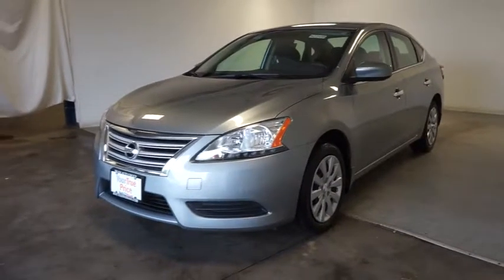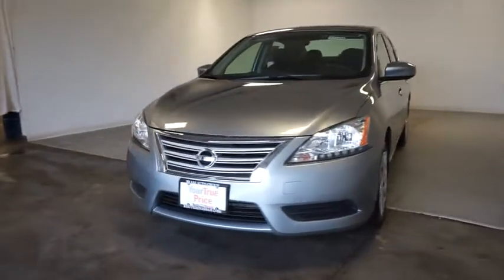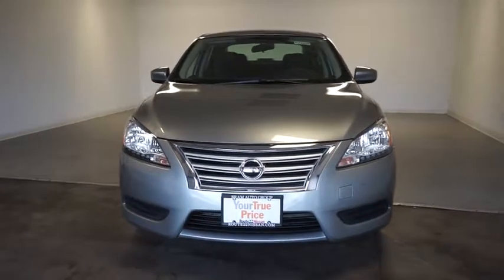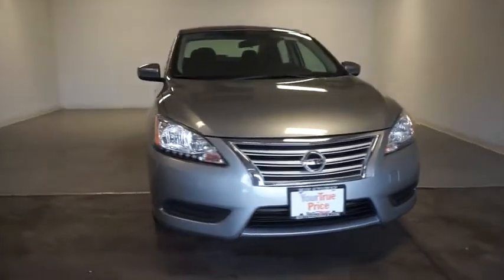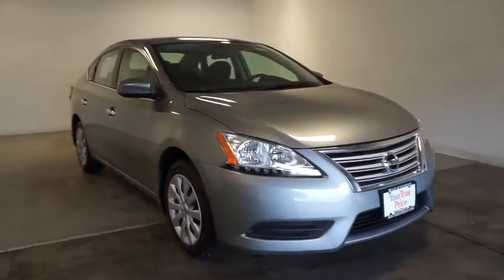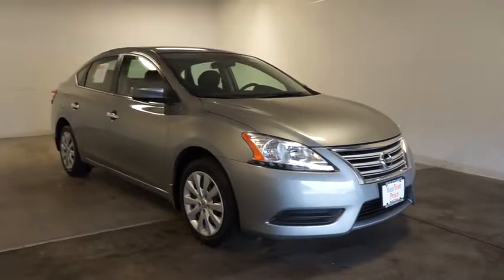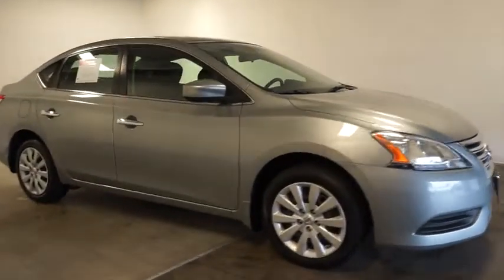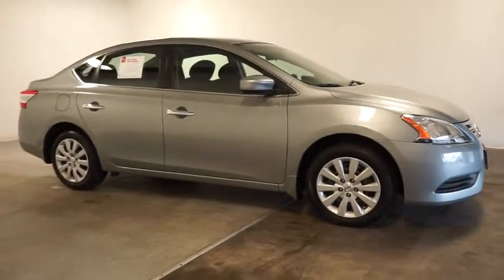2013 Nissan Sentra Hillside, Newark, Union, Elizabeth, Springfield, NJ N22459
This 2013 Nissan Sentra SV is proudly offered by Route 22 Nissan Only the CARFAX Buyback Guarantee can offer you the built-in peace of mind of knowing you made the right purchase. You don't have to sacrifice style or comfort with this fuel-efficient Nissan Sentra. This vehicle has had only 26,538 miles put on it's odometer. That amount of mileage makes this vehicle incomparable to the other vehicles on this market and is ready for you to come and see at Route 22 Nissan. More information about the 2013 Nissan Sentra: The new Sentra is better-looking than ever and more fuel efficient than ever. Even in the base trim, the Sentra is well-equipped. At the top of the lineup, Nissan includes many premium touches, such as a touch-screen audio system with Bluetooth, Intelligent Key entry and dual-zone climate control. All this comes in at less than $20,000. Interesting features of this model are handsome new styling, roomy interior, premium tech options, and Excellent fuel economy Advertised prices reflects Dealer Discounts. $1,000 Route 22 Nissan Loyalty Incentive (the primary buyer must have purchased or leased a vehicle from Route 22 Nissan in the last 1 Years, and must be using that vehicle as a trade-in.)
AM/FM audio system w/CD/MP3 player -inc: (6) speakers, aux audio input jack,Multi-reflector halogen headlamps -inc: LED accents, auto off headlamps,Green tinted glass,Variable intermittent windshield wipers,LED taillights,16 steel wheels w/full wheel covers,Body color pwr mirrors -inc: manual folding,Body color bumpers,P205/55HR16 all-season tires,Chrome grille w/silver accents,Compact spare tire,Chrome door handles,Vehicle immobilization system,60/40 split fold-flat rear seats,Tilt/telescoping steering column,Instrumentation -inc: outside temp gauge, fuel consumption gauge, tachometer, chrome accents,Trip computer,Remote keyless entry,Soft touch driver side door armrest,Pwr door locks w/auto-lock,Premium cloth seat trim,Daytime illumination,Front/rear door map pockets,Rear window defroster w/timer,Vehicle security system,Steering wheel mounted illuminated cruise & audio controls,Premium cloth door trim,Front bucket seats -inc: 6-way manual adjustable driver, 4-way manual adjustable passenger,Remote trunk/fuel door release,Dual visor vanity mirrors w/extensions,Front passenger seatback pocket,Front/rear passenger assist grips,Rear center armrest w/(2) cup holders,Pwr windows w/driver 1-touch auto up/down, auto reverse,Cargo area light,Overhead LED map light,Air conditioning -inc: in-cabin micro filter,(2) 12V pwr outlets,Pwr front ventilated disc/rear drum brakes,Battery saver,Rear torsion beam suspension,Independent strut front suspension,Sport/eco drive modes,Front/rear stabilizer bars,Front wheel drive,1.8L DOHC 16-valve I4 engine,Electronically controlled drive-by-wire throttle,Electric pwr speed-sensitive rack & pinion steering,Xtronic continuously variable transmission (CVT),Front seatbelt pretensioners w/adjustable upper anchorages & load limiters,Side-door guard beams,Anti-lock braking system (ABS) -inc: electronic brake force distribution (EBD), brake assist,Child seat anchorages in rear outboard seating positions (LATCH),Energy absorbing front/rear bumpers,Traction control system (TCS),3-point ALR/ELR seat belts for passenger seating positions,Driver/front passenger side-impact airbags,Vehicle dynamic control (VDC),Roof mounted curtain airbags for outboard positions,Dual-stage driver/front passenger airbags w/occupant classification sensor & seatbelt sensor,Tire pressure monitoring system,Child safety rear door locks,Energy absorbing steering column,Emergency inside trunk release,Zone body construction w/front/rear crumple zones,3-point ELR driver seat belt